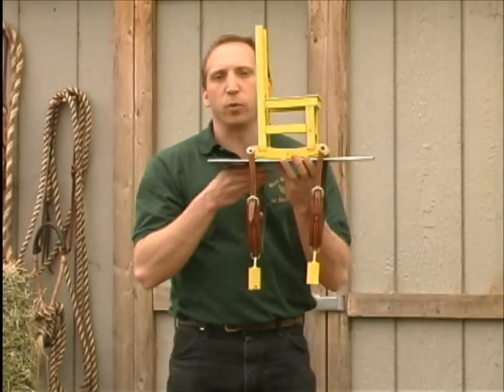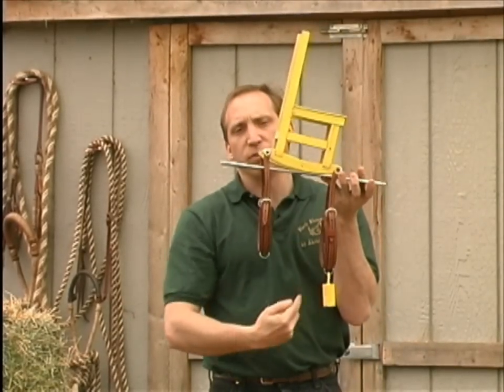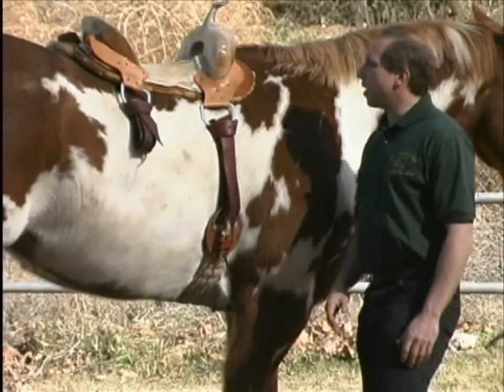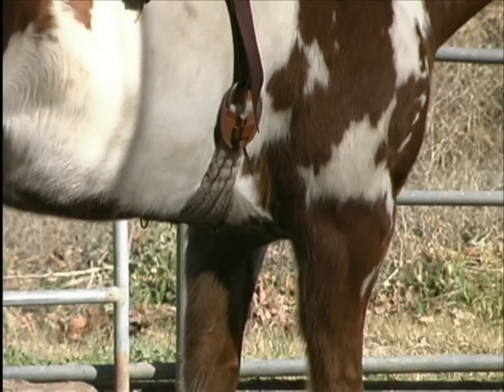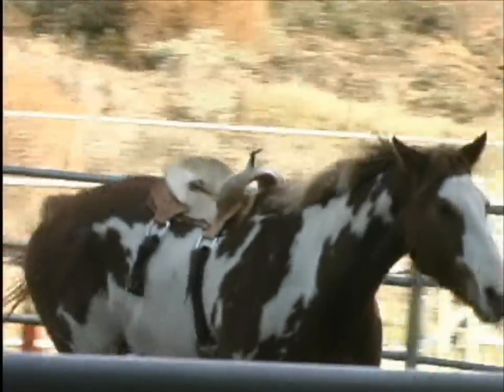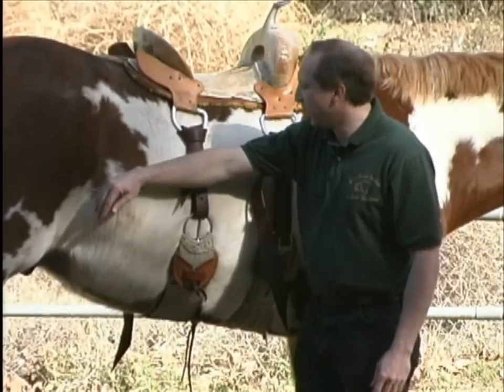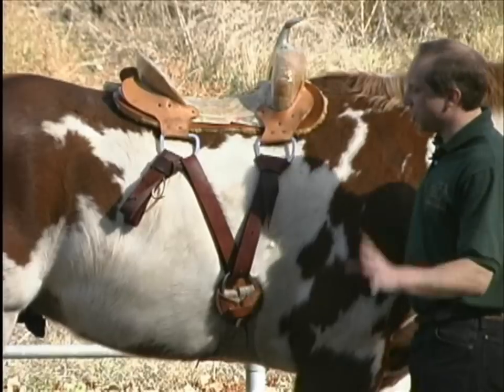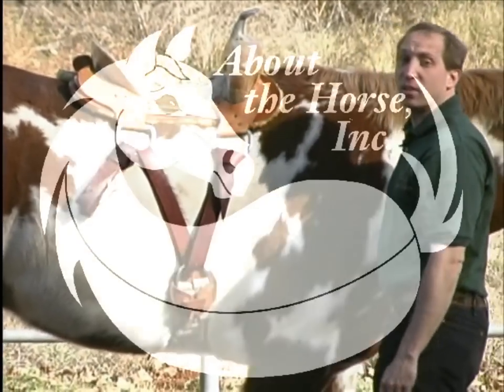Using a rear cinch on a western saddle.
In this clip from About Saddle Fit David Genadek explains why the rear cinch should be used as tight as the front cinch.